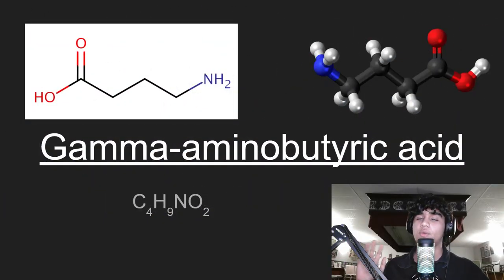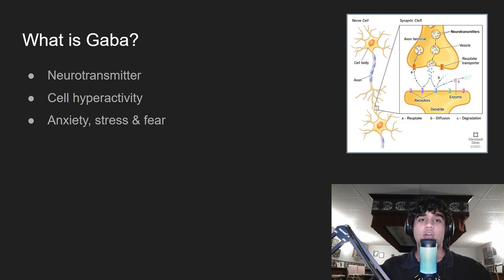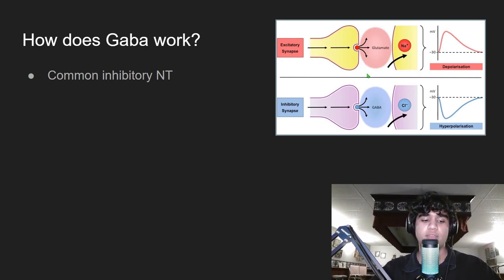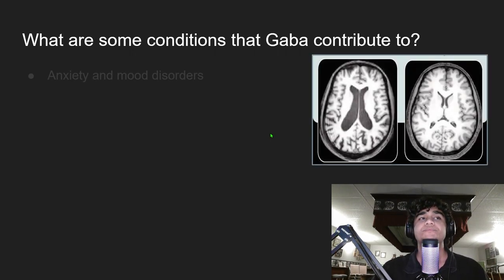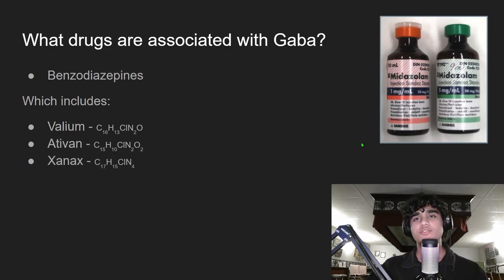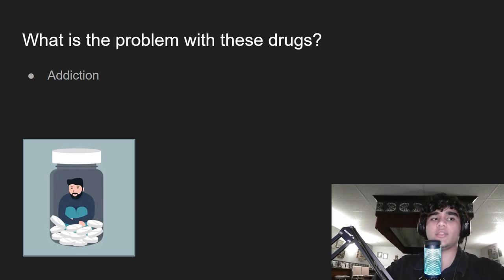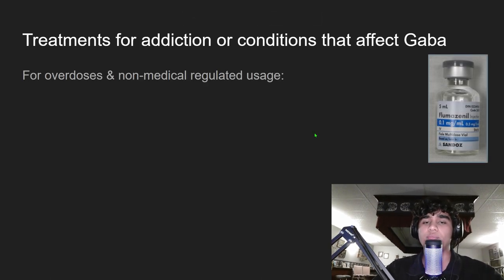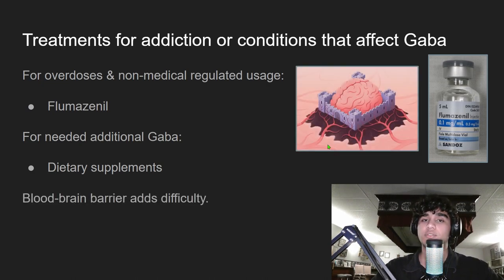Gamma-Aminobutyric Acid | what is it?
Just another school project video that may or may not help someone out there in the world understand the different types of neurotransmitters and such. If you didn't know, YouTube shot me down after trying to post that sword review video that I worked on for 2 months and I couldn't upload for a week after all of it. So yeah sorry for the late post I guess. Thanks YouTube :|

Inspired by Paul Anderson. Check him out!

And as always, have a good day m8ies 😎

Thank you all for your support throughout these trying times :)